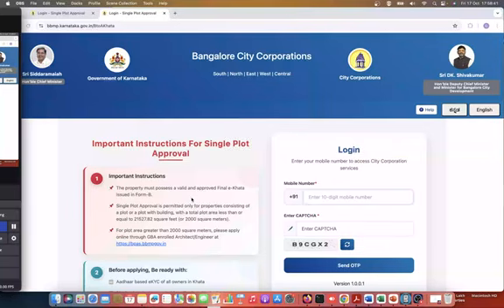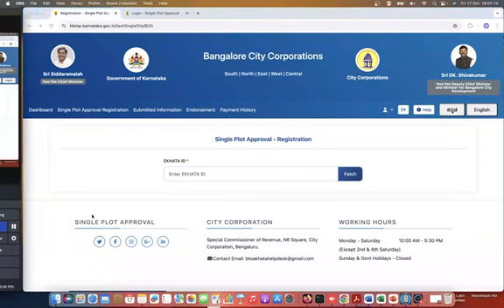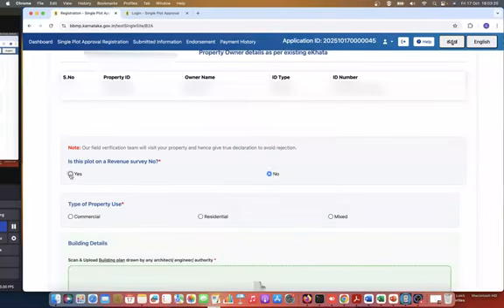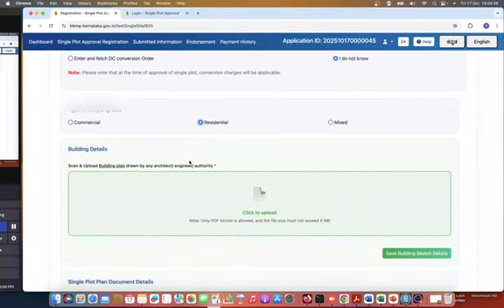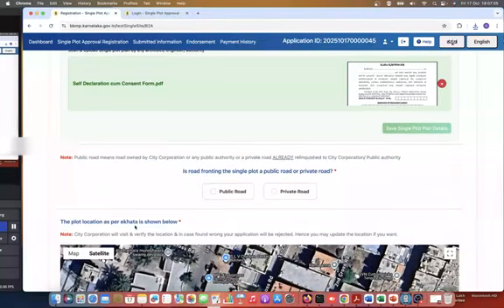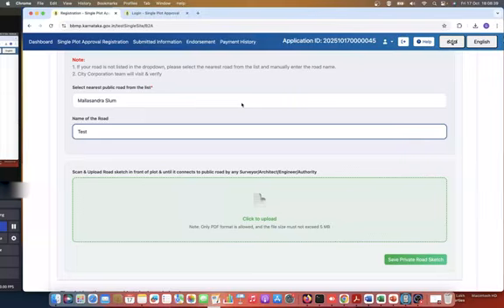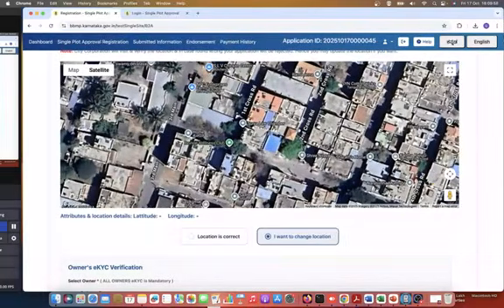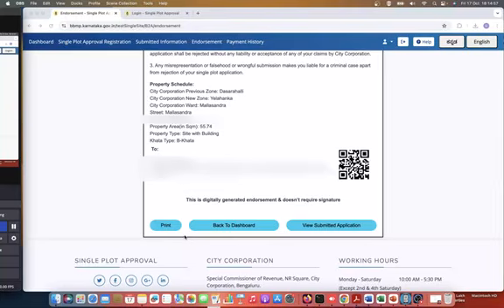How to Apply B Khata to A Khata in BBMP Online | Complete Guide 2026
Description

Welcome to Nexgen Infotech Solutions YouTube Channel.

In this video, we explain the complete process of converting B Khata to A Khata in BBMP step by step. Learn about required documents, application procedure, charges, eligibility, and important tips for property owners in Bengaluru.

Topics Covered in This Video:
• What is B Khata and A Khata
• BBMP B Khata to A Khata Conversion Process
• Required Documents
• Online Application Method
• BBMP Charges and Fees
• Important Guidelines for Property Owners